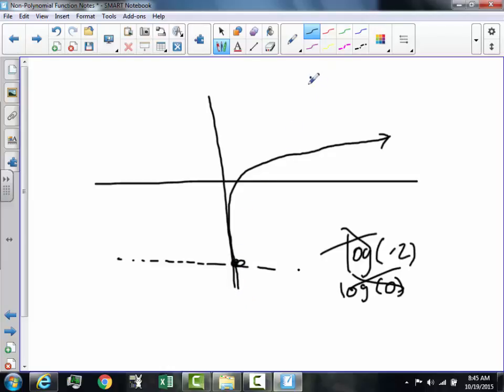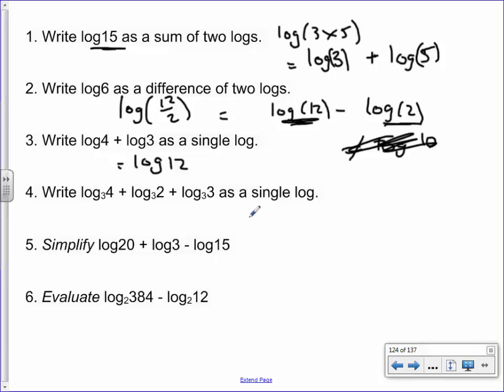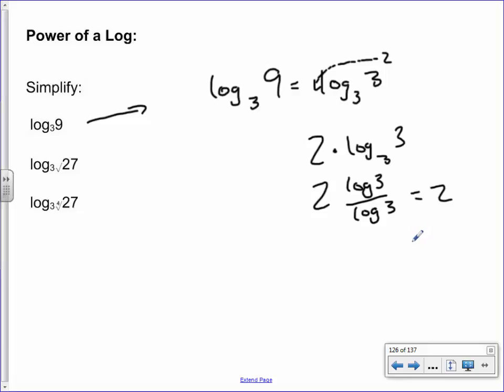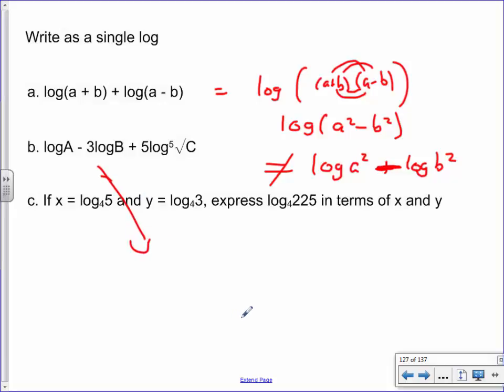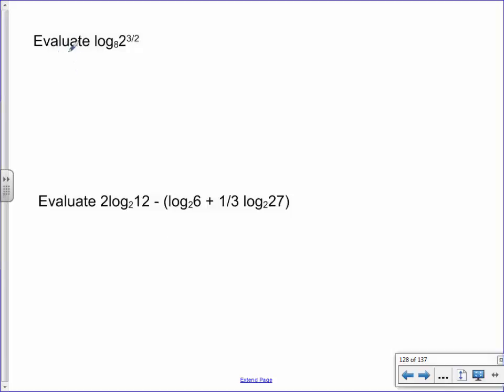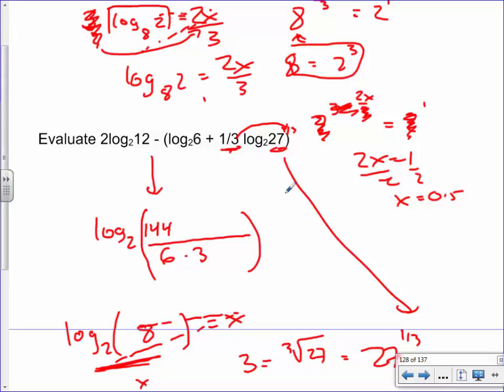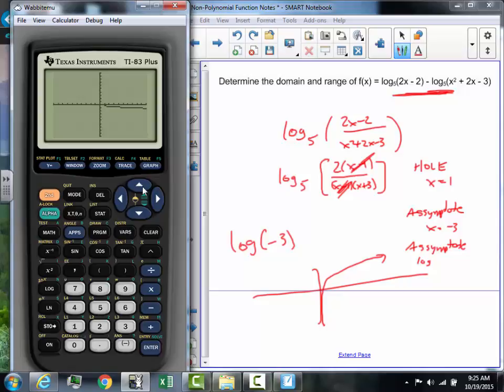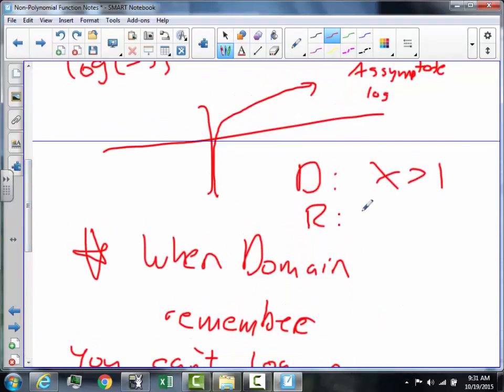8. Logarithm Laws